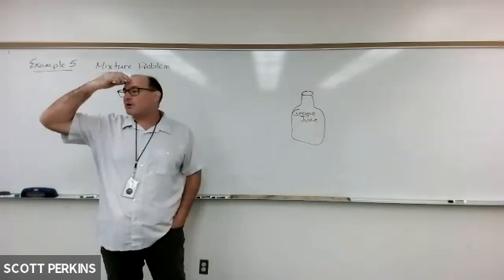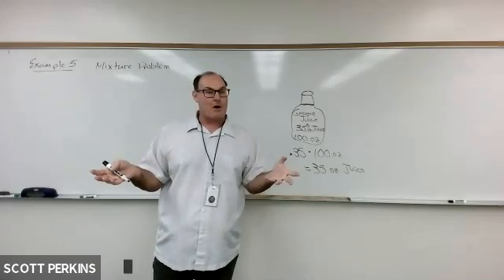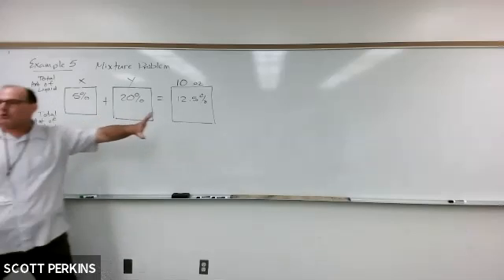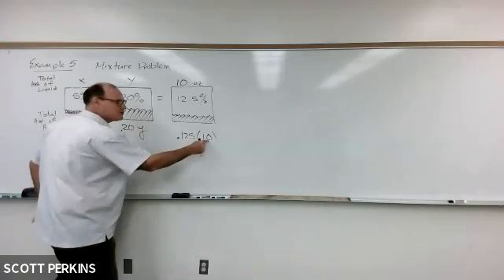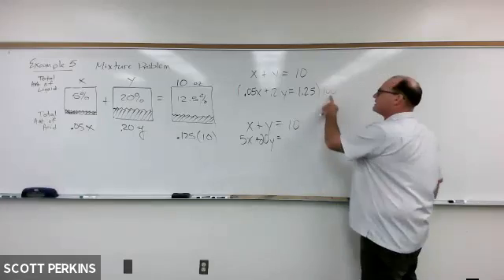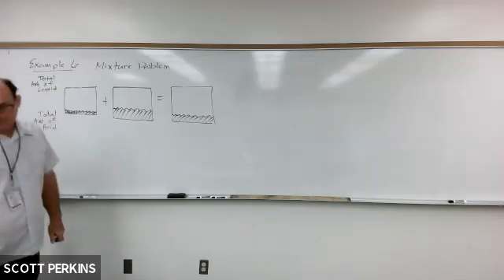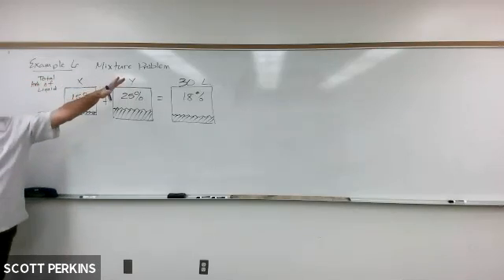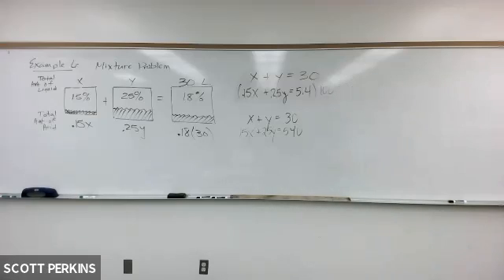MAT 1033 section 3.3 end TR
Setting up the system of equations to solve a mixture problem.